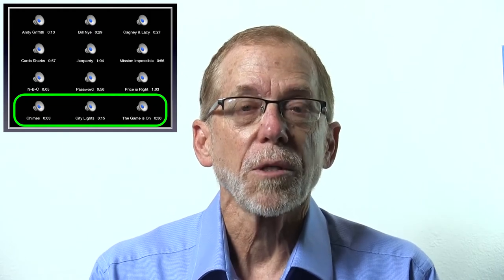Rick Morris - Music in the Classroom - Episode 2 - Song Buttons